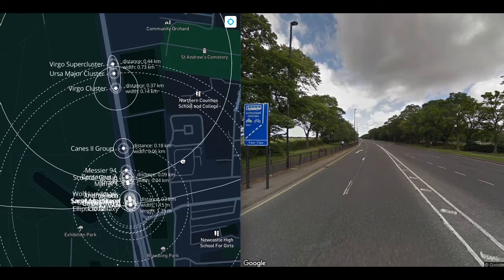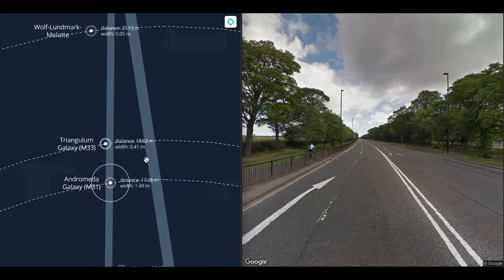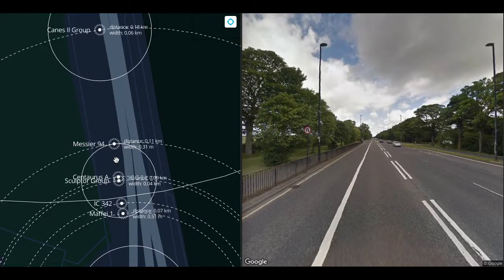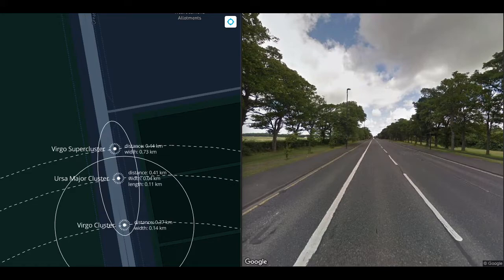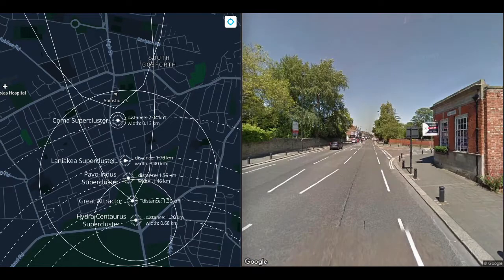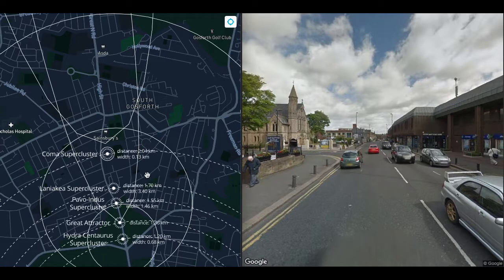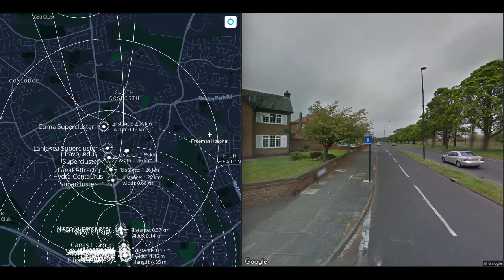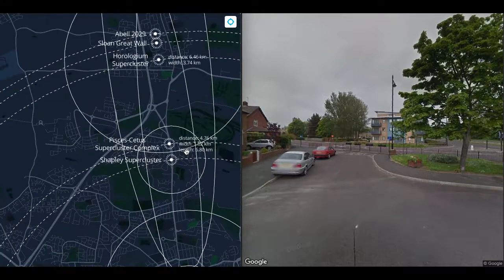SpaceWalks: Walk #4 - the nearest clusters and Laniakea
How big is the universe? Join Alex Moon on a walk at increasing scales and learn about the size of various celestial objects.